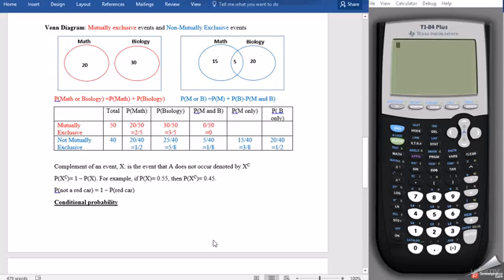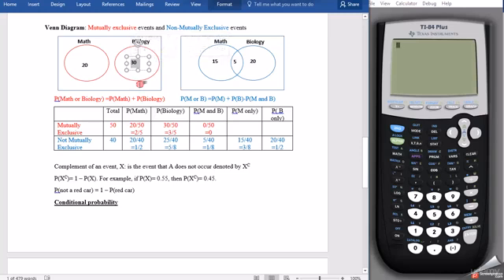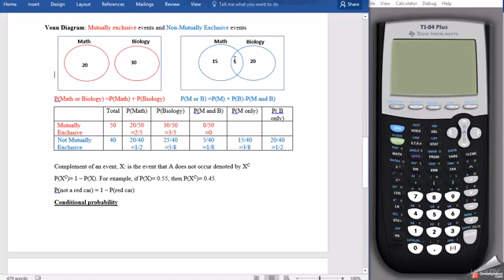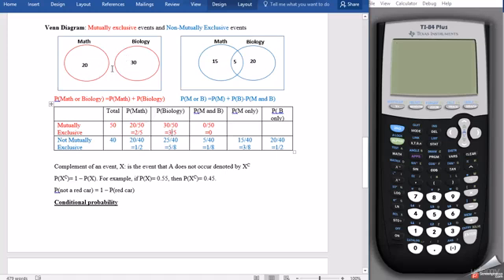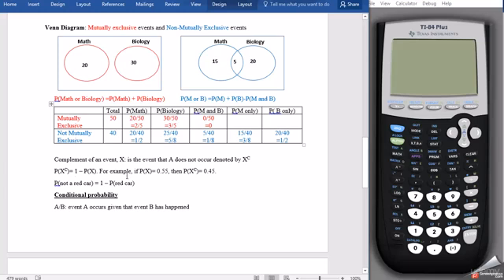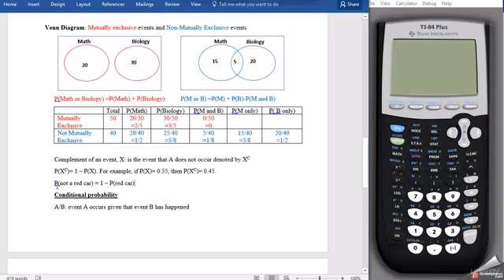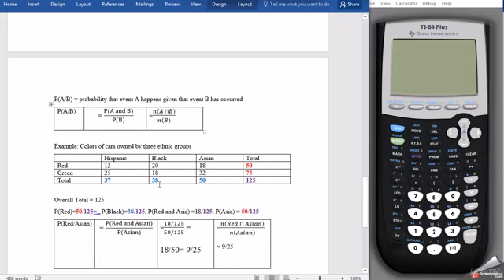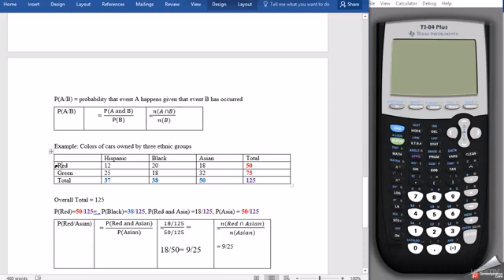College Statistics with TI-84 plus Series 10: Venn diagram and Conditional probabilities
Solving probabilities(Venn diagrams, Conditional Probabilities